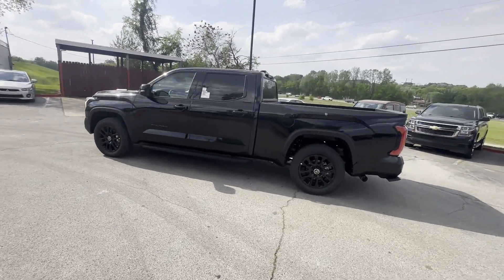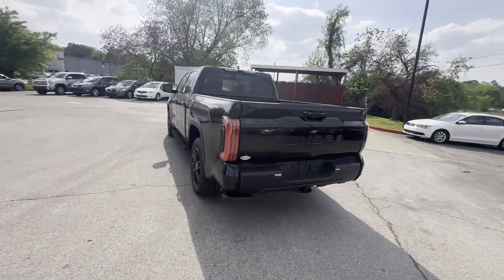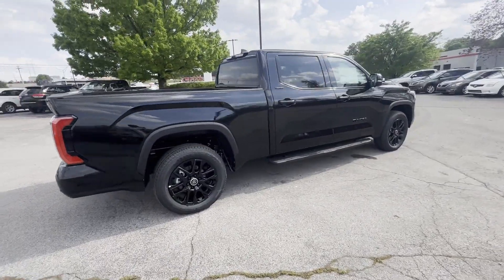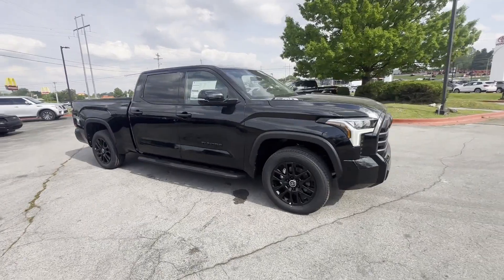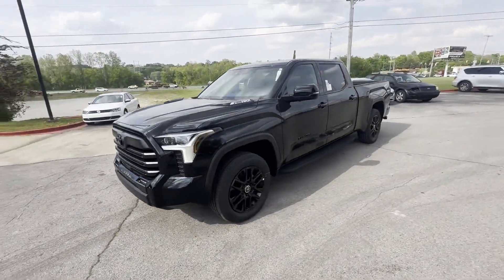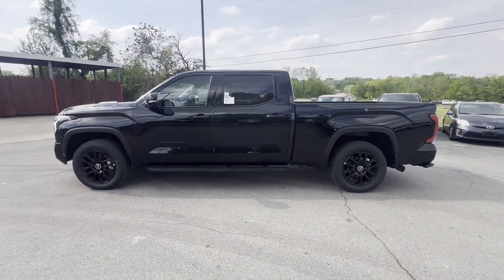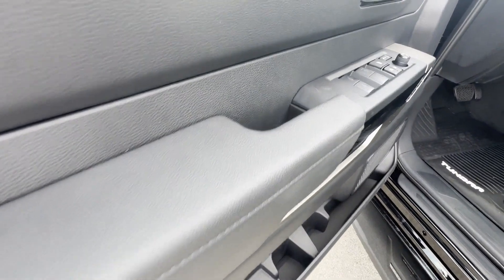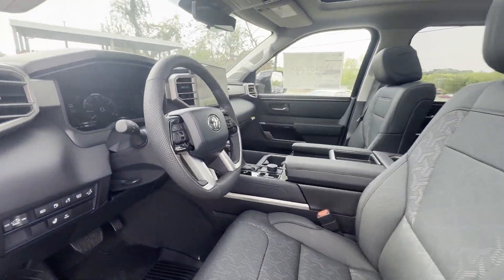2024 Toyota Tundra 4WD Limited Hybrid 5TFWC5EC6RX007170 Columbia, Nashville, Cool Springs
2024 Toyota Tundra 4WD Limited Hybrid 5TFWC5EC6RX007170 Video

This 2024 Toyota Tundra 4WD Limited Hybrid 5TFWC5EC6RX007170 is full of phenomenal features such as: